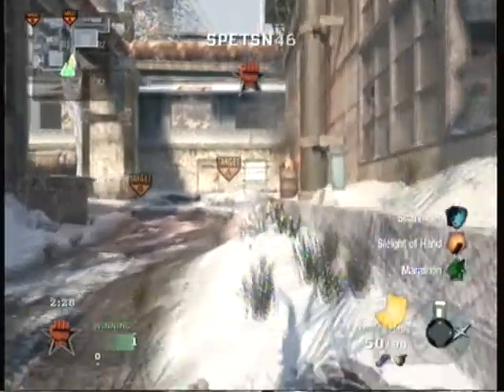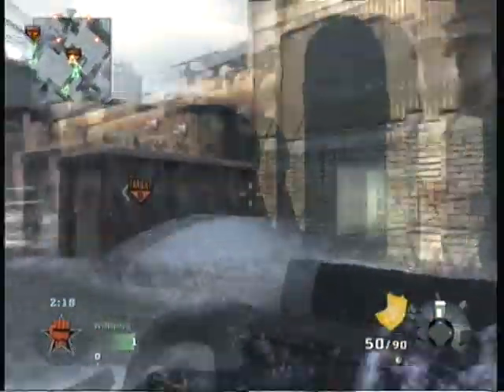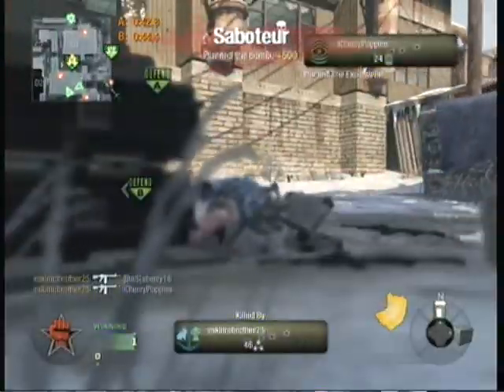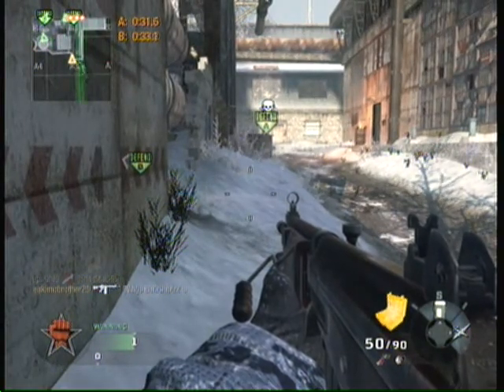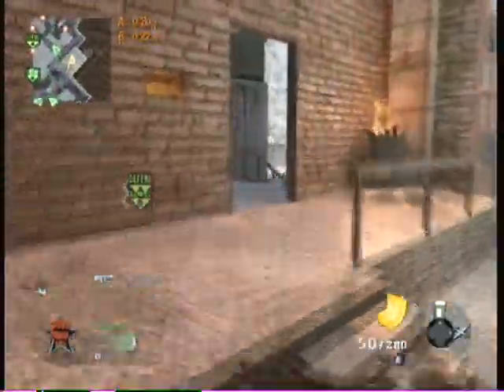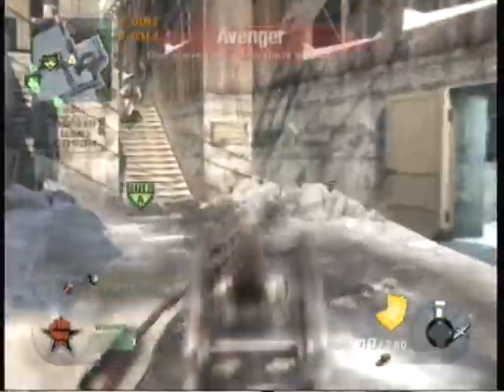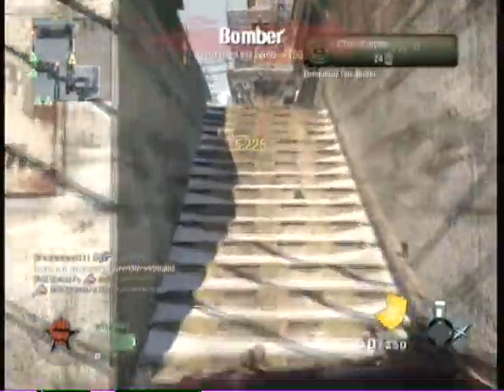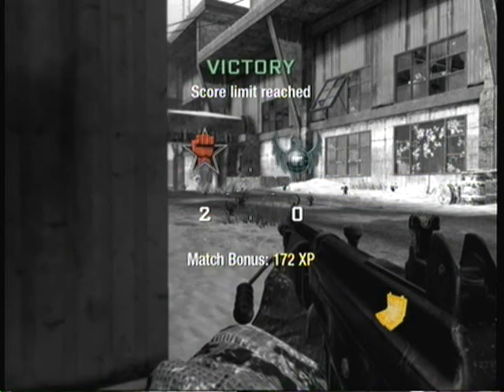Black Ops Tips : Demolition : Tactical Insertions